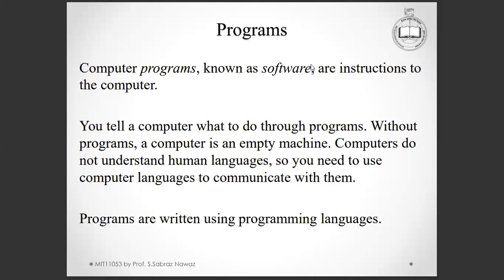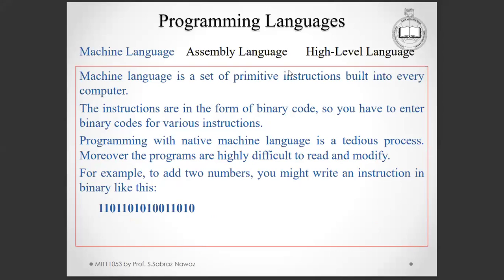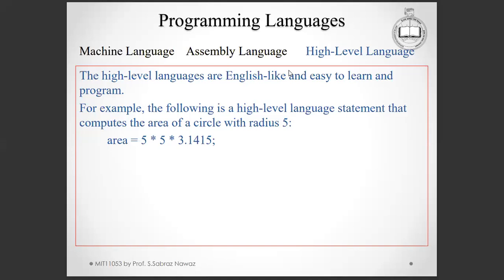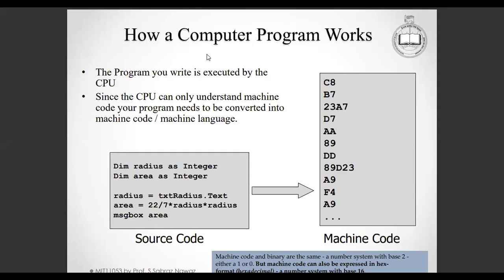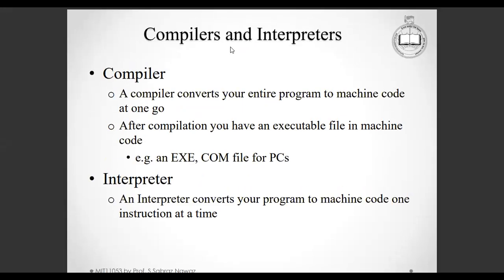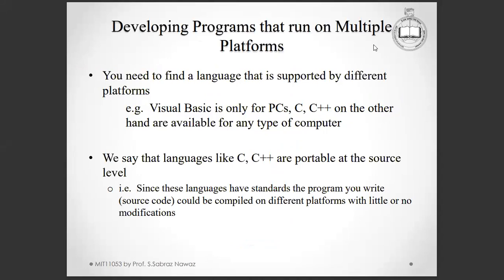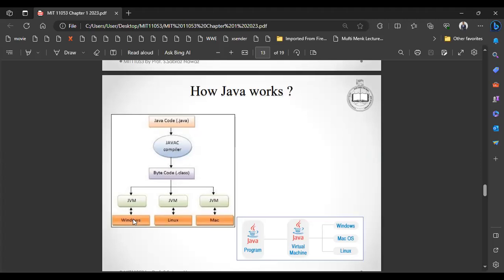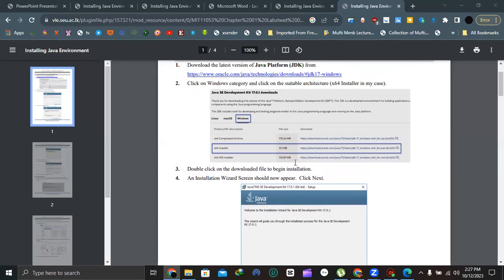MIT11053 - Chapter 01 - Ms. Nihla